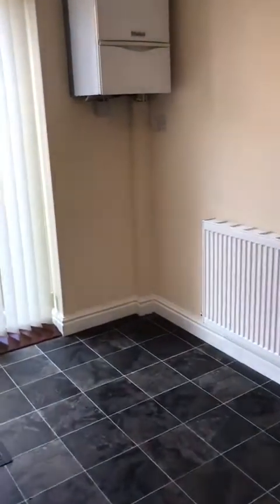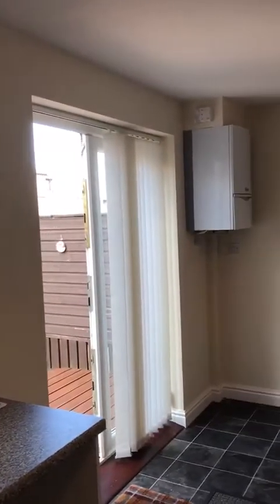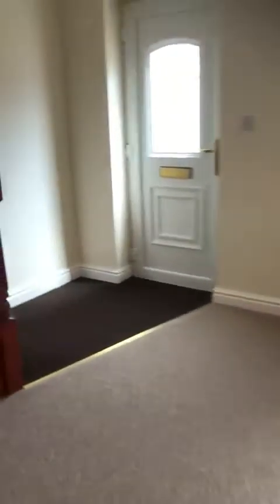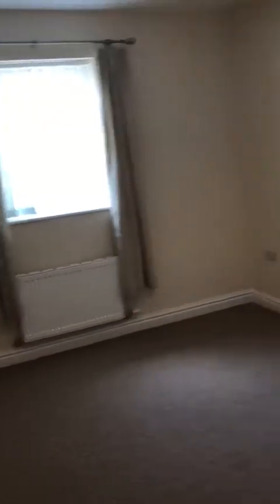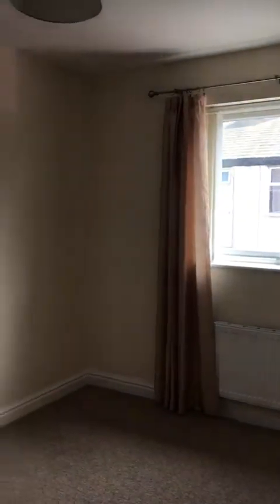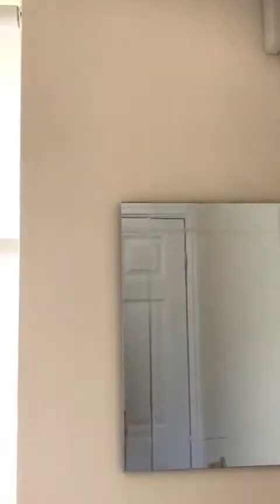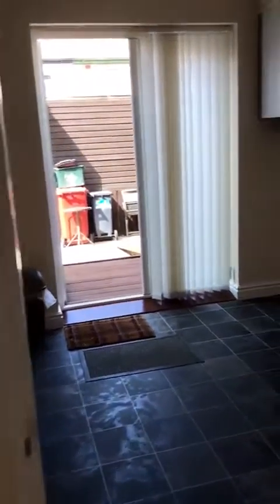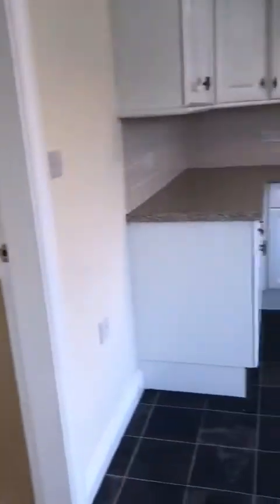54a Dominion St Walney Island Barrow in Furness - 3 bedroom unfurnished home newly renovated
* Modern unfurnished mews style home
* Newly decorated and carpeted throughout in neutral colours
* Two double bedrooms and one single
* Good sized lounge and separate kitchen/diner with patio doors to rear
* Family bathroom plus additional downstairs WC
* Secure enclosed patio and driveway with roller style door
* Available for long term rental in a sought-after area on Central Walney
* Lots of local amenities with beach and BAE Systems both in walking distance
* EPC Rating: Current C, Potential B

Deposit equal to five weeks